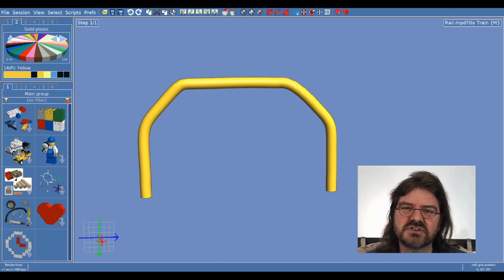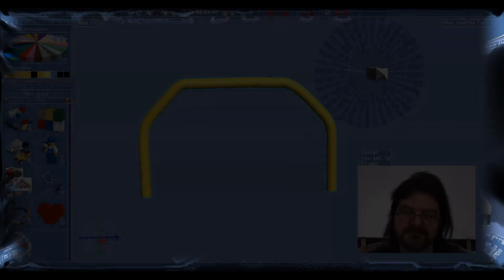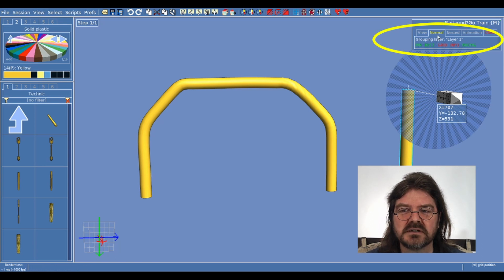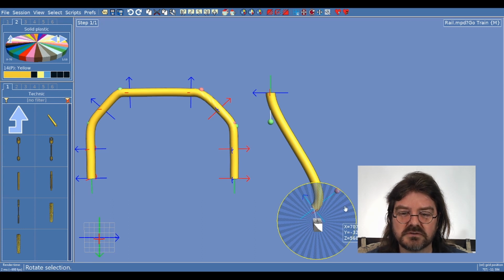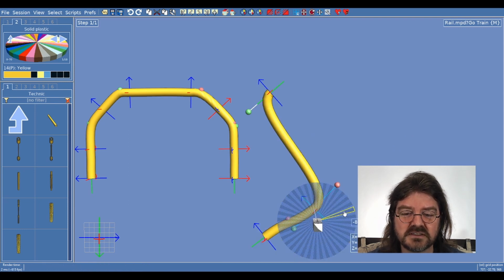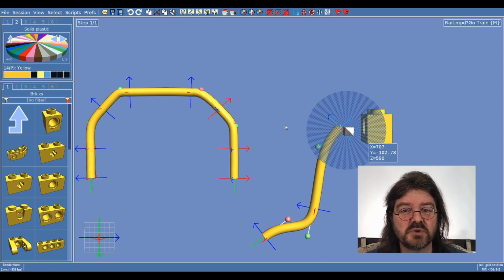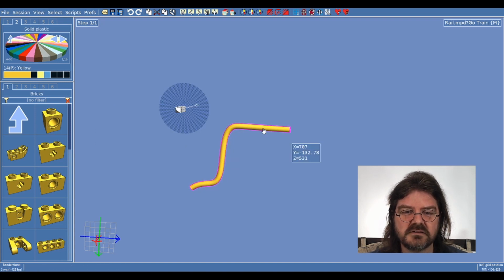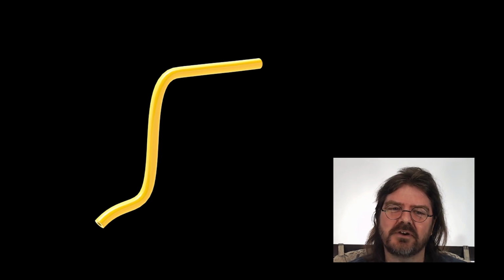Studio Tutorials - Creating Curves in LDCAD. Add Flexibility to your Digital LEGO designs!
I take you through a step by step process on how to create curves in LDCAD and import them into your Studio designs.